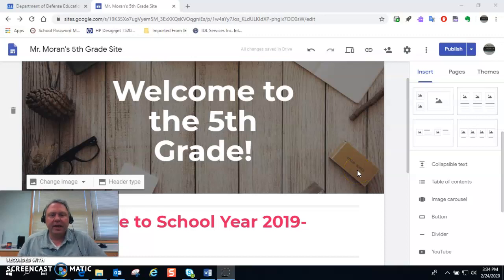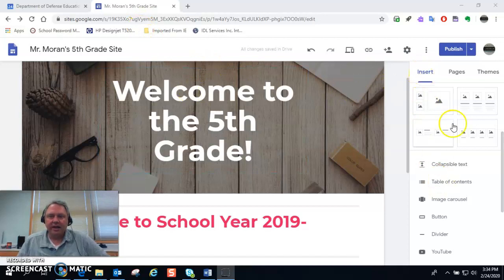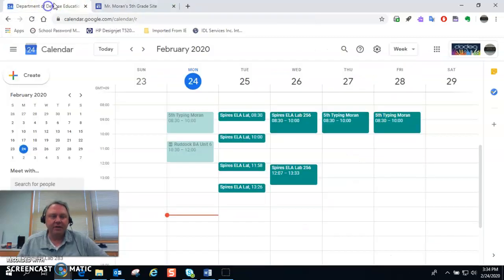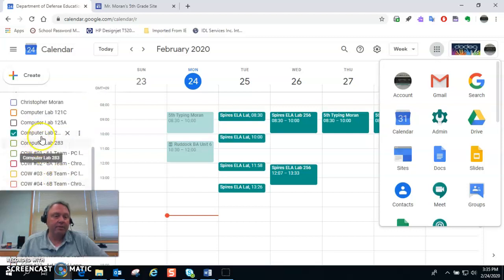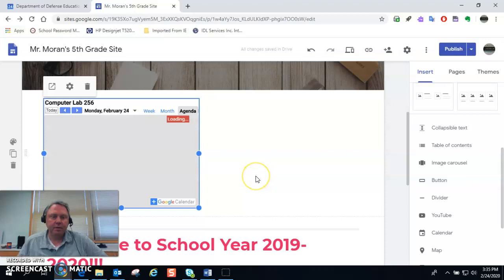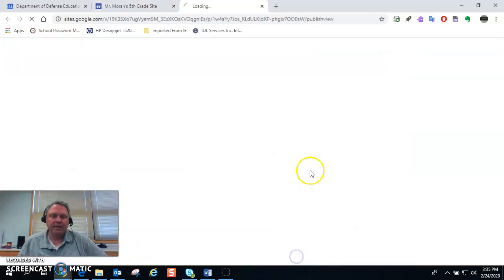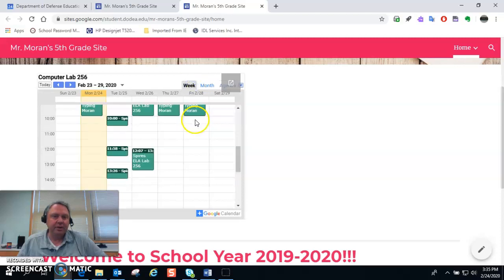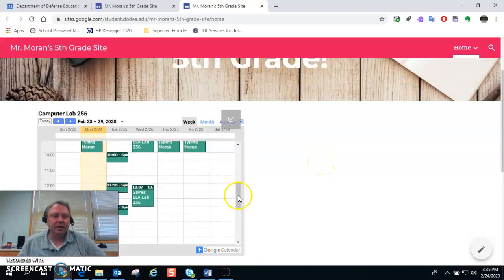Google Sites - Publishing a Calendar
Google Site - publishing a Calendar